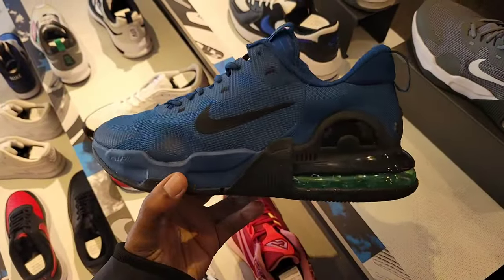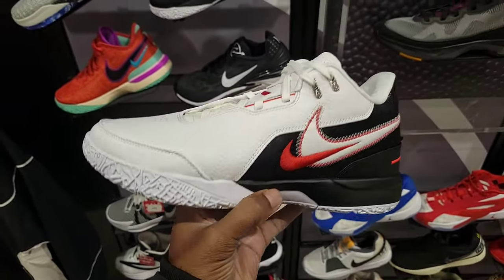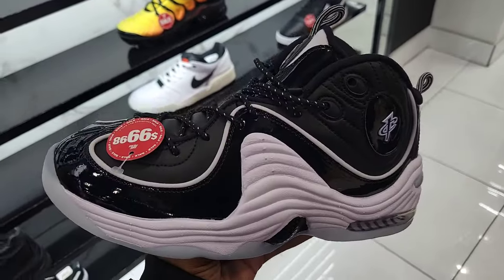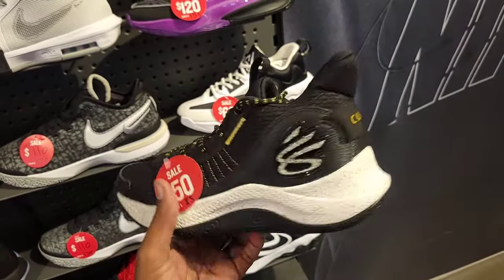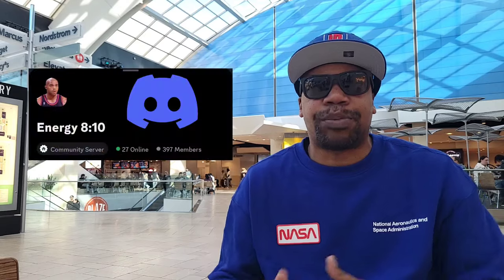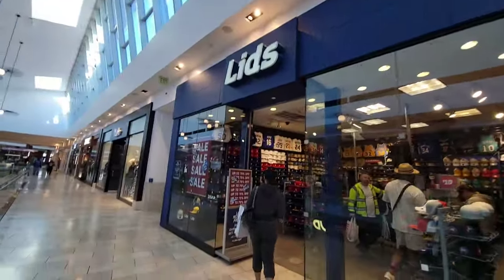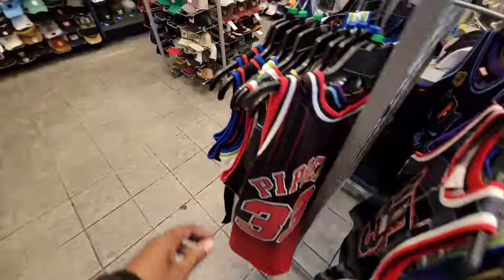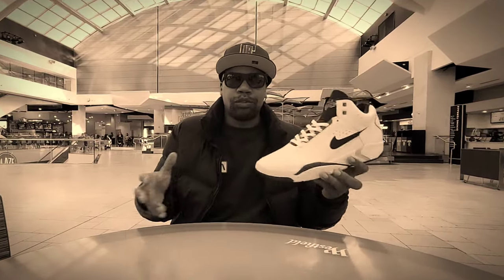Classic Retros Under $40!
⏰️ TIMESTAMPS ⏰️
0:00 Intro
0:41 Story Line
2:17 Foot Locker - Sherman Oaks
5:34 Shoe Palace - Sherman Oaks
8:29 Finishline - Sherman Oaks
10:49 Coin Toss
12:35 Champs Sports - Topanga
13:50 Foot Locker - Topanga
16:09 Kevin Gates
18:00 Shoe Palace - Topanga
18:55 Found What I Came For
20:00 Sneaker Find